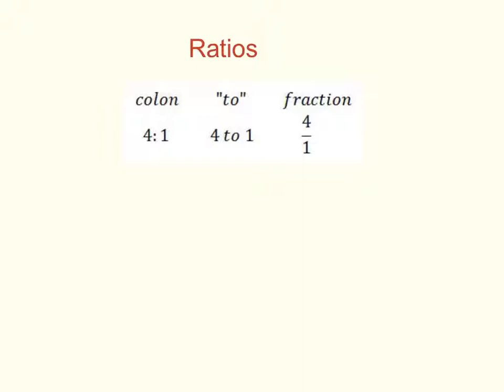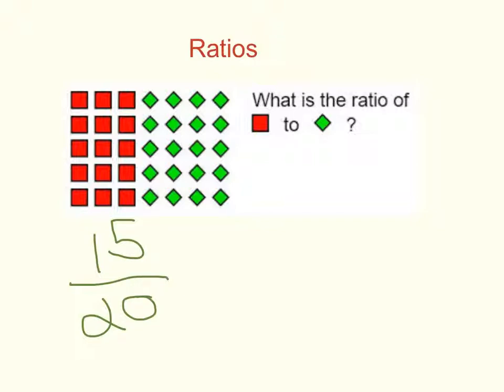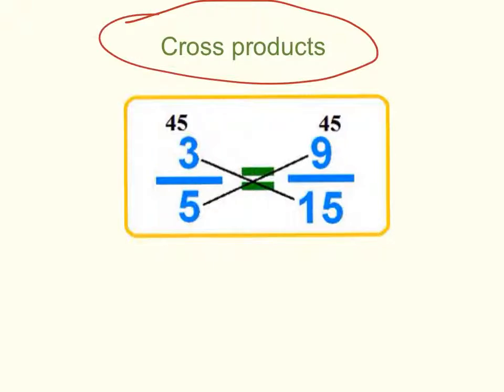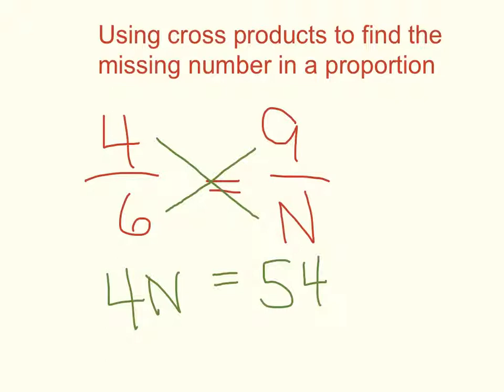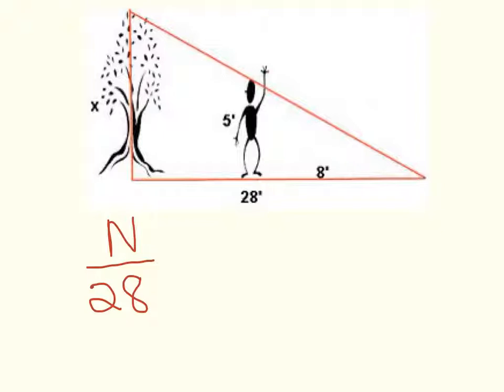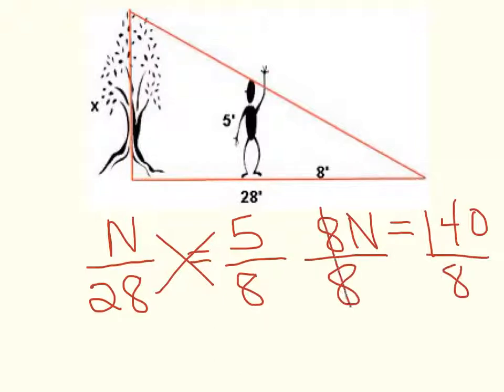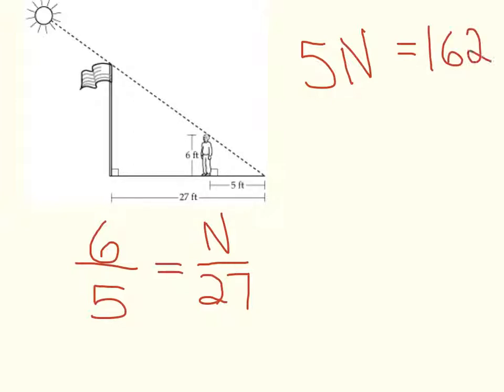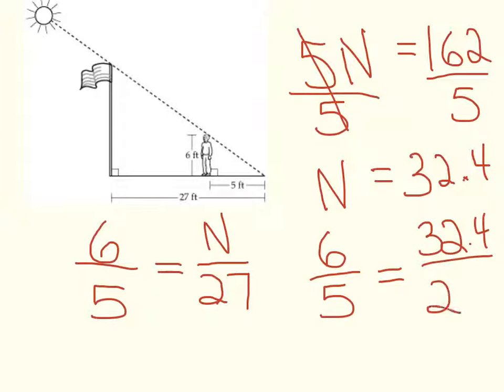Proportional thinking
How to use proportions to solve problems